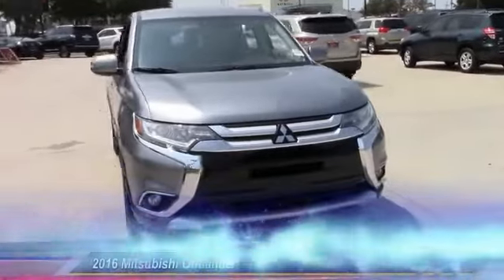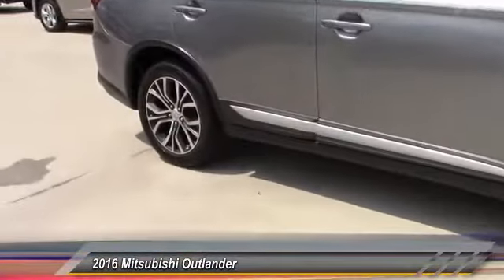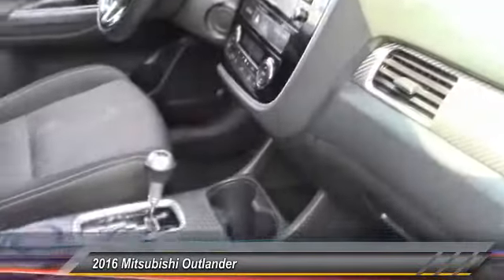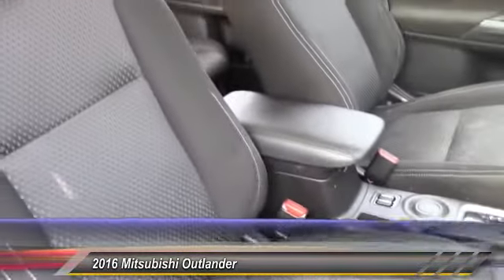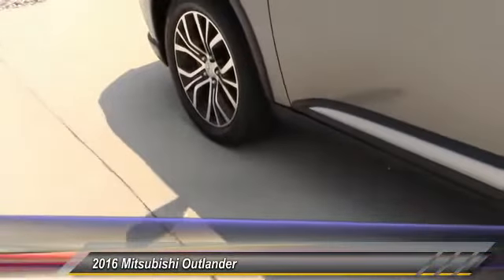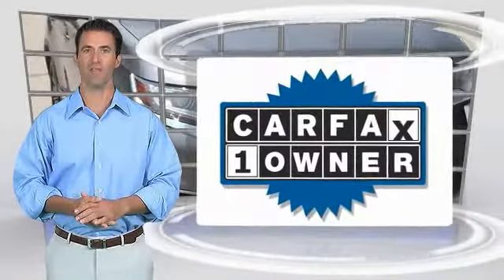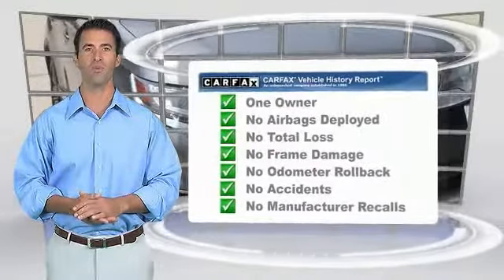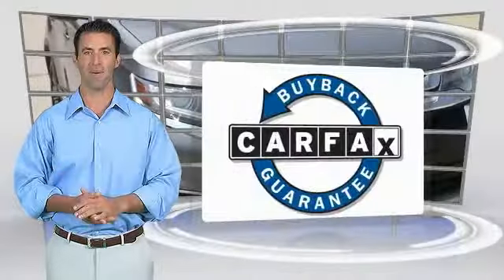2016 Mitsubishi Outlander Metairie LA 10268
2016 Mitsubishi Outlander SE

Lakeside Toyota
3701 North Causeway

CARFAX One-Owner. Gray 2016 Mitsubishi Outlander SE FWD CVT 2.4L I4 SOHCRecent Arrival! 31/25 Highway/City MPGAwards:* 2016 IIHS Top Safety Pick+ * 2016 KBB.com Best Buy Awards FinalistPreferred Internet Customers!! PRINT THIS PAGE and HAND to CHAD STOWE, the used car Internet manager, upon arrival for internet SAVINGS. We look forward to hearing from you!!Reviews:* Generous list of features compared to many rivals; standard three-row seating; optional advanced safety technologies. Source: Edmunds